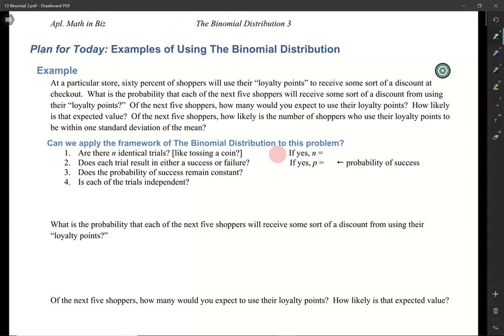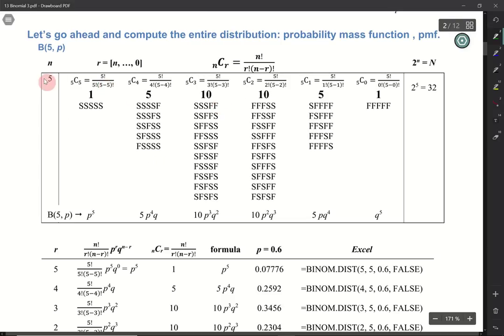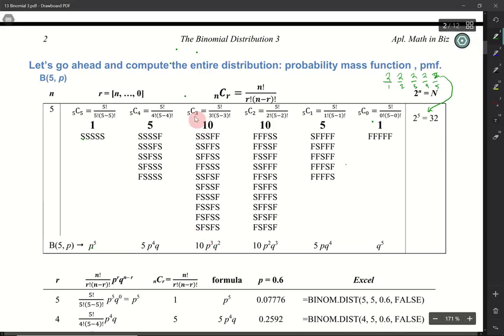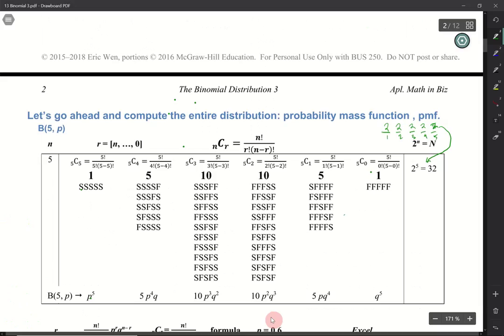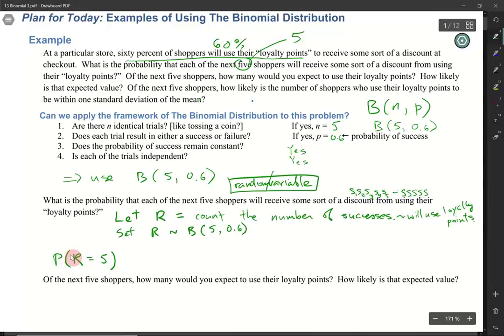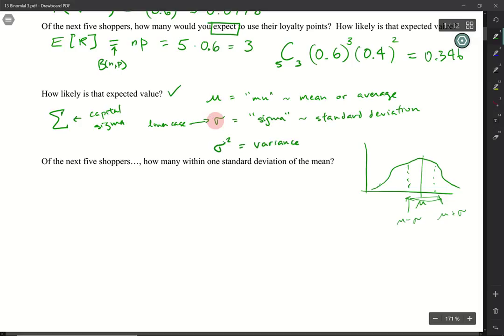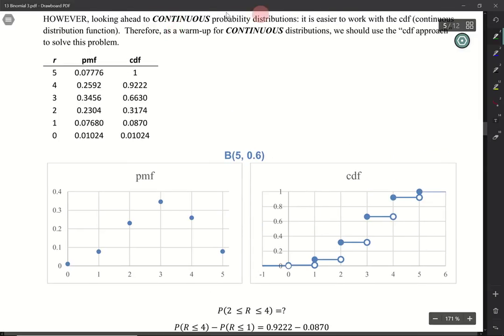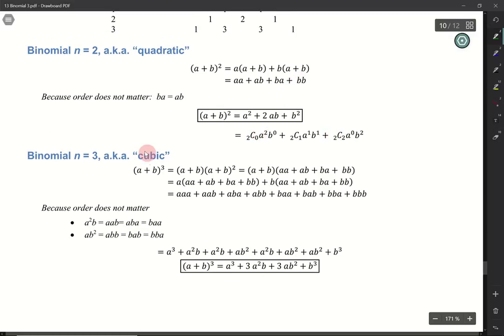13 Counting & Binomial 2 Monday 7/20/2018 BUS 250 Applied Math in Business: 2018 Summer II